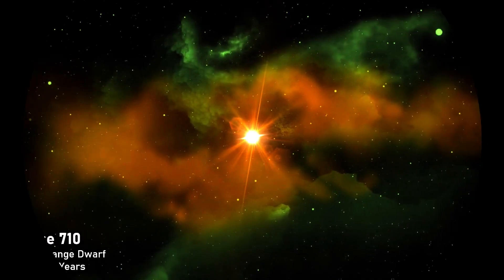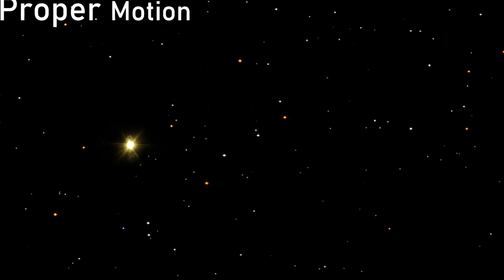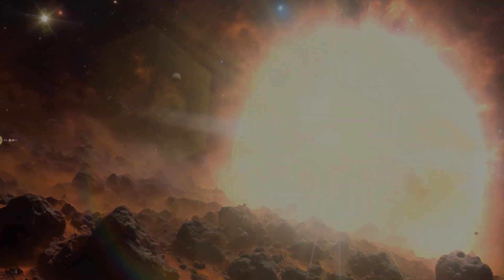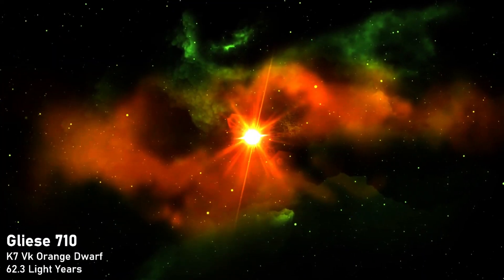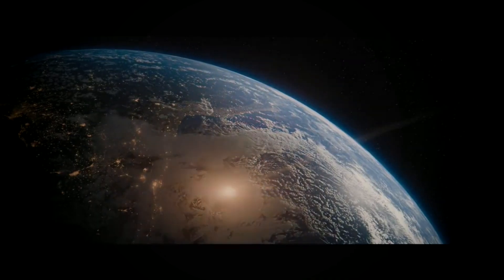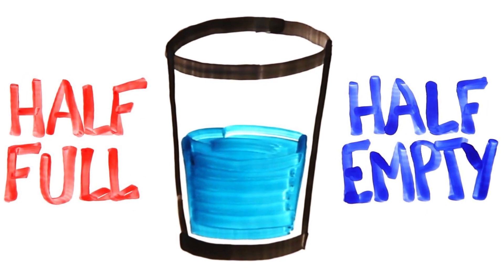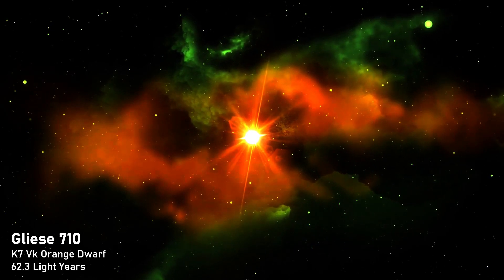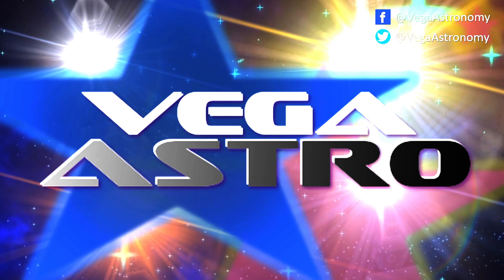⭐an ORANGE DEATH STAR is approaching us - We're finished!!⭐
Track: Rallying the Defense
Composer: Per Kiilstofte

arcturus arcturus star alpha bootes ursa minor bootes constellation pronunciation arthur dent aldebaran barnards star luyten 726-8 procyon tau ceti luytens star brightest stars ranking second brightest star white giant star carina constellation menelaus first magnitude first magnitude star henry draper catalogue arcturus image arcturus distance arcturus luminosity arcturus supernova third brightest star absolute magniture apparent magnitude

English: "What is the distance to Arcturus star?"
Spanish: "¿Cuál es la distancia a la estrella Arcturus?"
French: "Quelle est la distance de l'étoile Arcturus ?"
German: "Wie weit ist der Arktur-Stern entfernt?"
Chinese (Simplified): "阿克图尔斯星的距离是多少？"
Russian: "Каково расстояние до звезды Арктур?"
Japanese: "アークトゥルス星までの距離は何ですか？"
Arabic: "ما هو المسافة إلى نجم أركتوروس؟"
Hindi: "अर्क्टुरस तारे की दूरी क्या है?"
Portuguese: "Qual é a distância até a estrela Arcturus?"